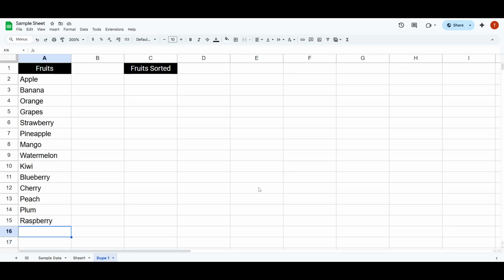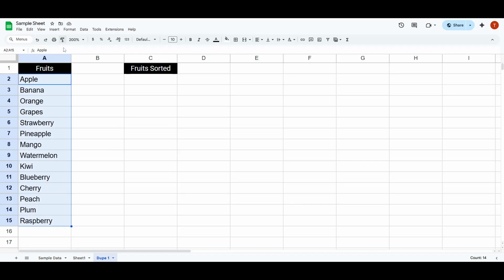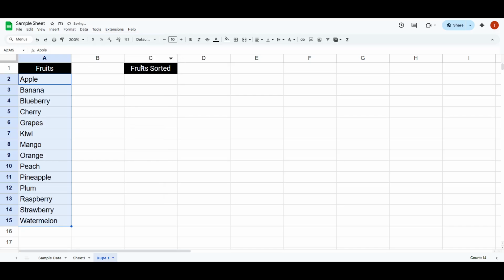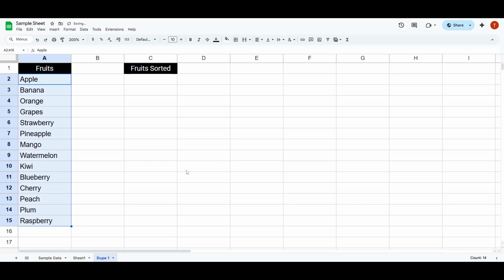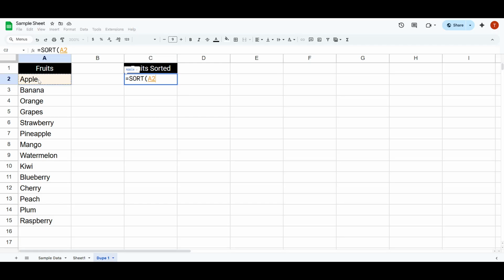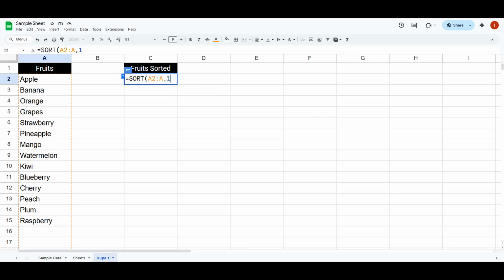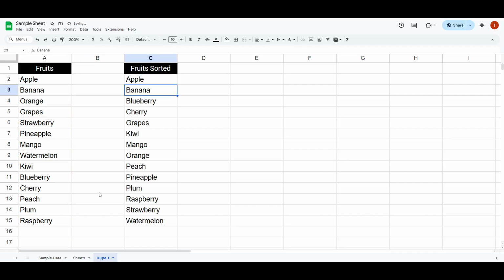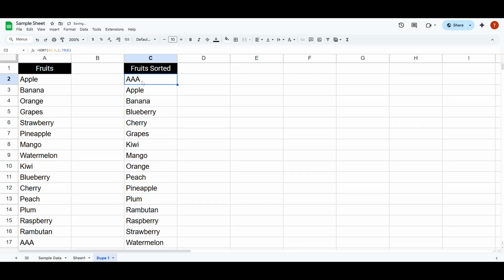Automatically Sort New Rows in Google Sheets (Live Sorting Formula 2025)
In this video, I’ll show you how to automatically sort new rows in Google Sheets as data is added—no need to keep re-sorting manually. Perfect for logs, submissions, and dynamic tables.

You’ll learn:
• How to use the SORT() function for live sorting
• How to combine SORT() with FILTER() or ARRAYFORMULA
• How to auto-sort data by date, name, or values
• Bonus: Set up auto-sorting for form responses